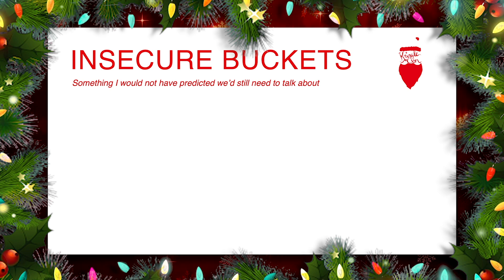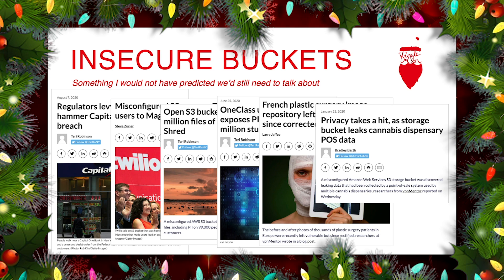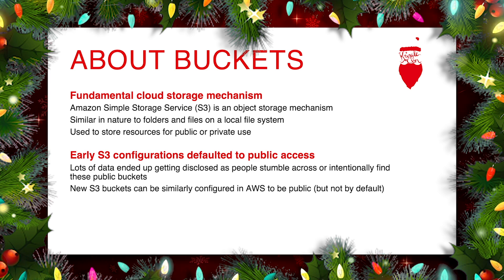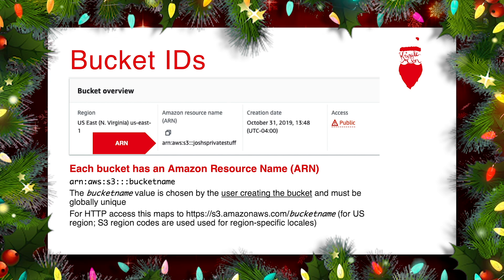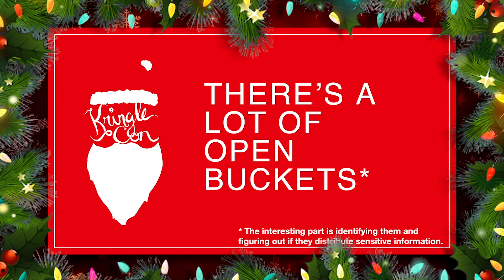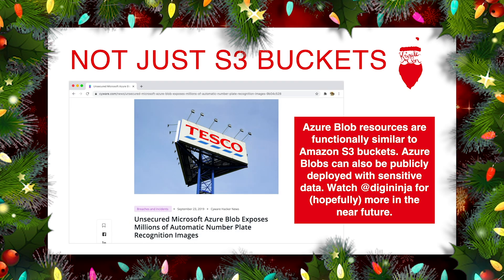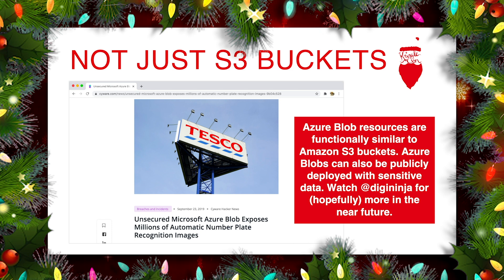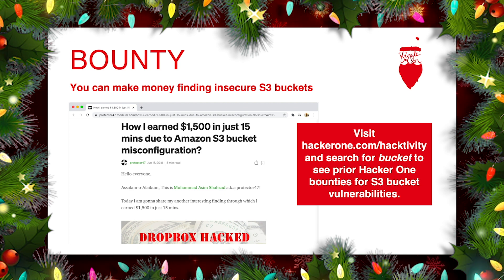Josh Wright, Open S3 Buckets: Still a Problem In 2020 | KringleCon 2020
SANS Senior Instructor Joshua Wright delivers a lightning talk about what you need to know about insecure cloud storage discovery, enumeration, and the opportunities to make money through creative assessment of cloud resources.